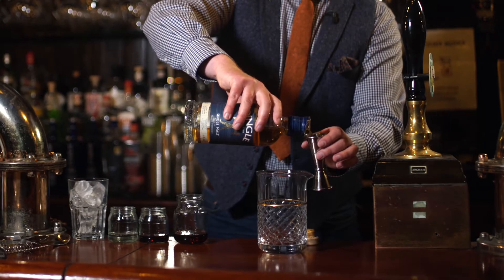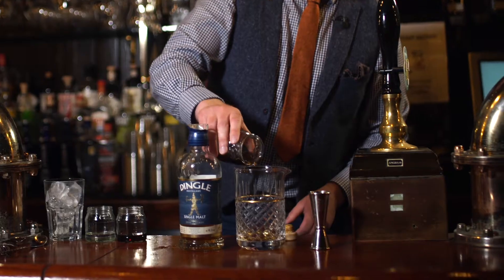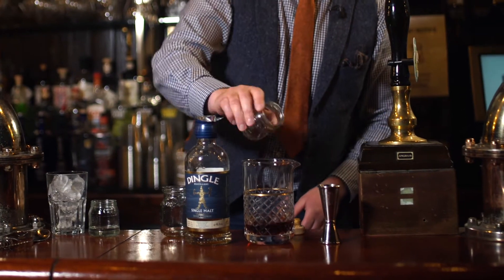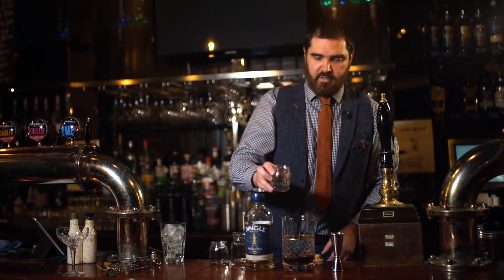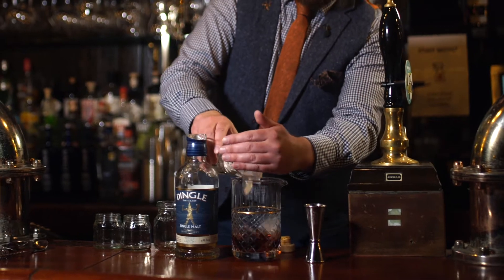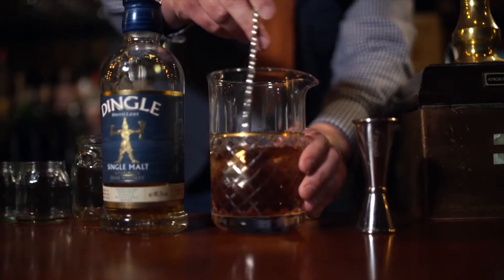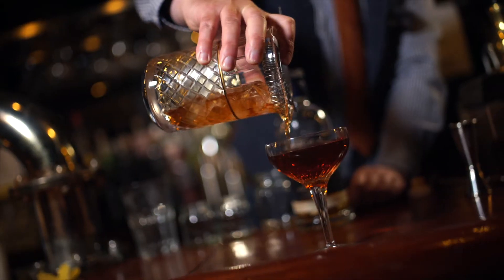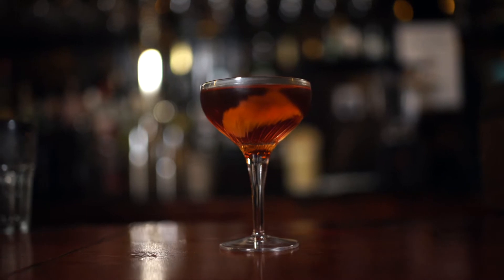The 'Curragh Classic' Cocktail by Dingle Whiskey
Enjoy the Juddmonte Irish Oaks from home and try out our gorgeous 'Curragh Classic' Cocktail by Dingle Whiskey. Watch this video to learn how to make it. Enjoy!